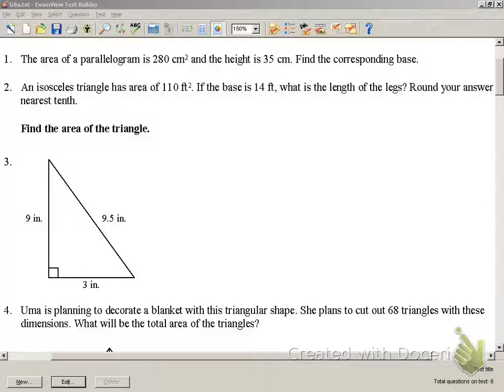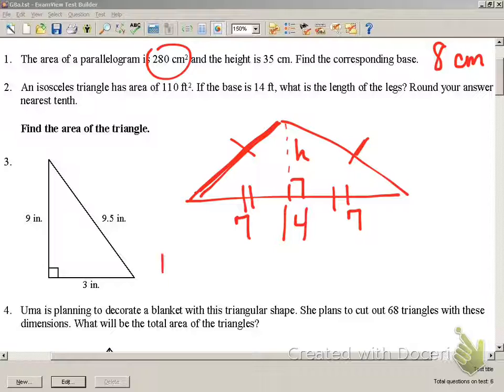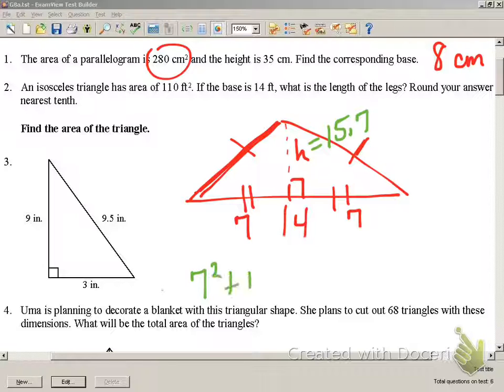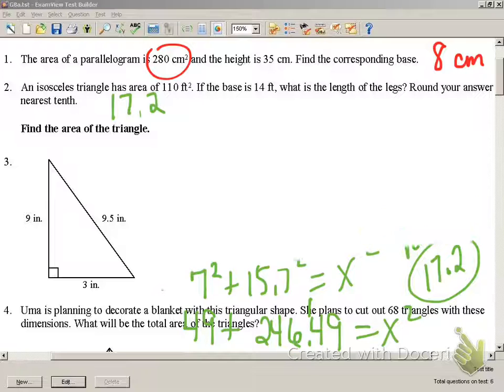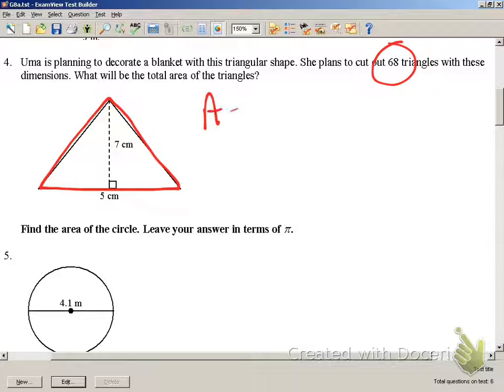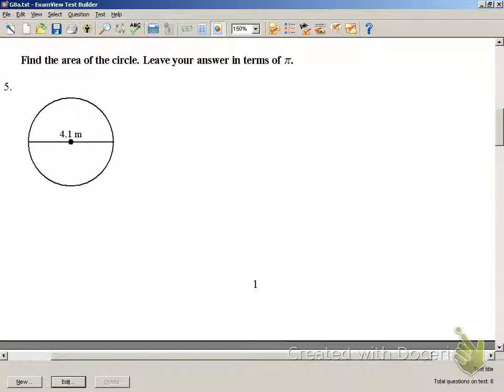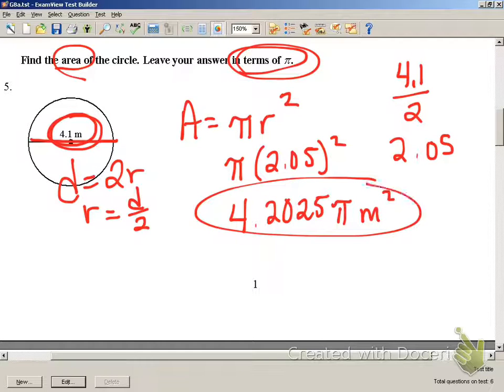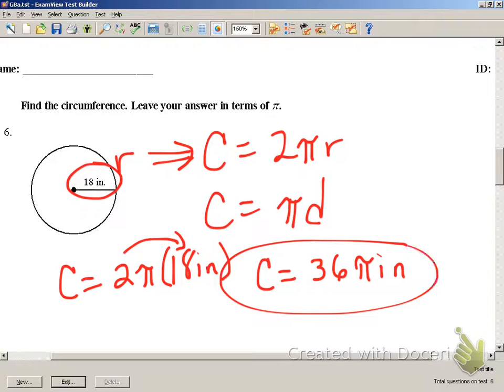geob wk 11